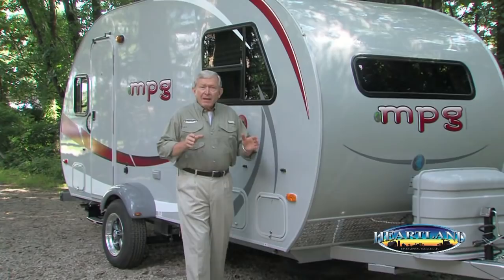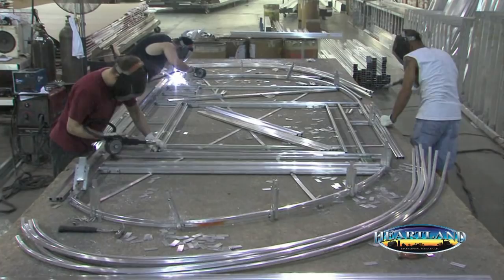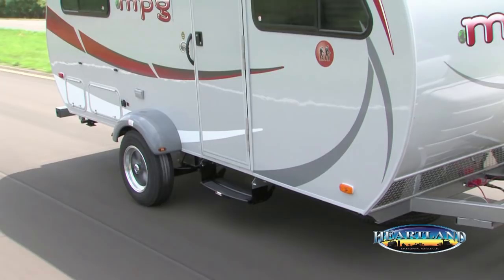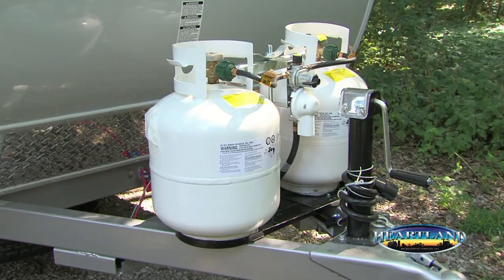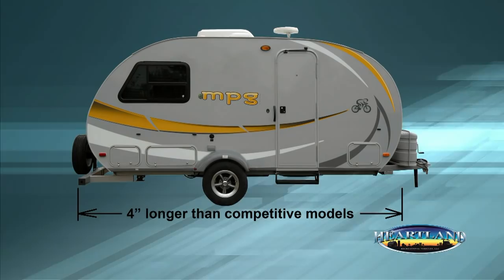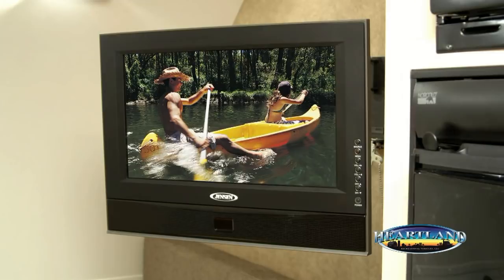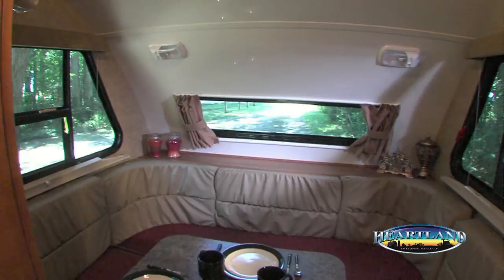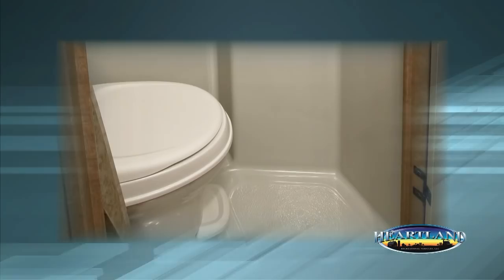Heartland MPG Travel Trailer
Heartland's eye-catching MPG Travel Trailer is quickly becoming the RV of choice for weekend warriors! From it's classic retro look and aerodynamic shape to the residential-style two-toned cabinetry and fiberglass bath surround, the MPG combines fashion and function in a lightweight travel trailer! Check out the abundant standard features and construction highlights on the popular MPG from Heartland RV.